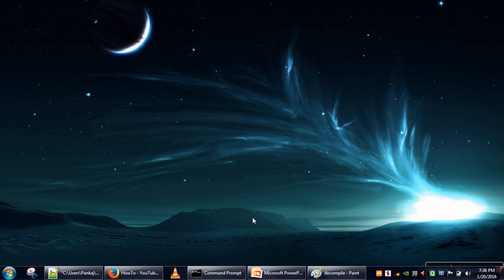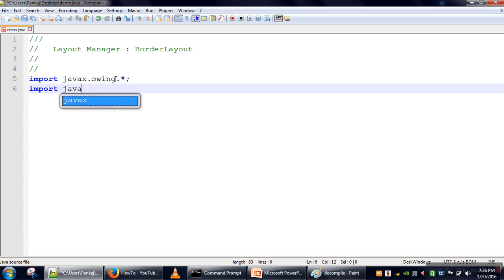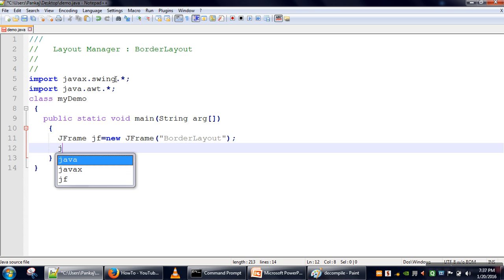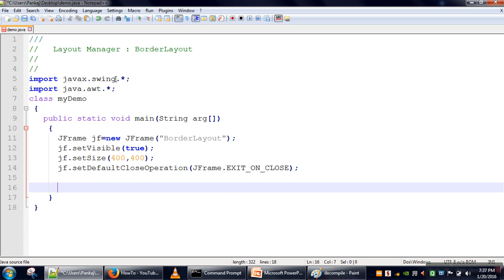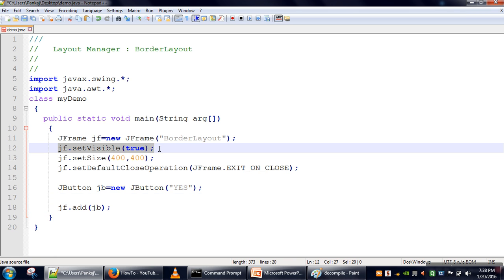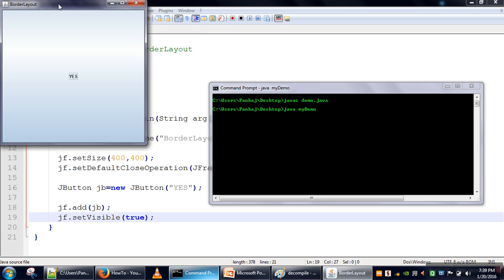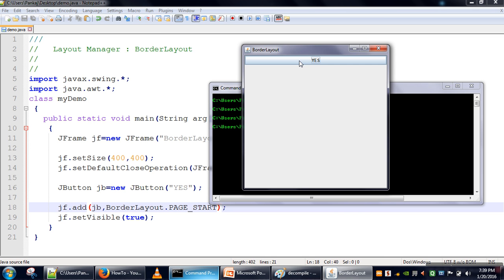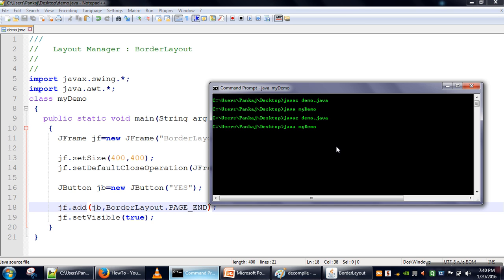Java Swing Tutorial #5 Layout Manager : BorderLayout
BorderLayout is used as default layout for JFrame.
This layout manager can place component in frame along one of frame's border. Following are the options for border layout
PAGE_START
PAGE_END
LINE_START
LINE_END
CENTER